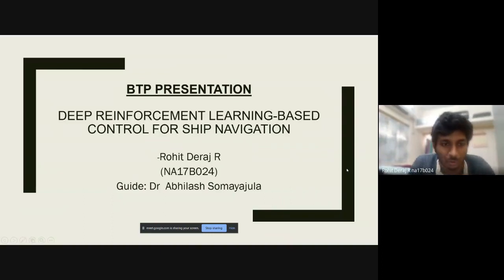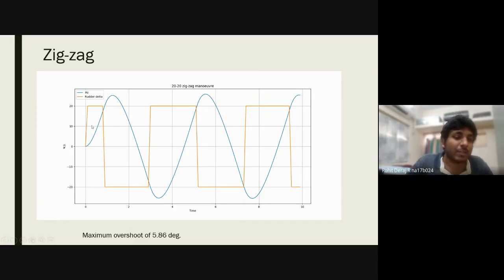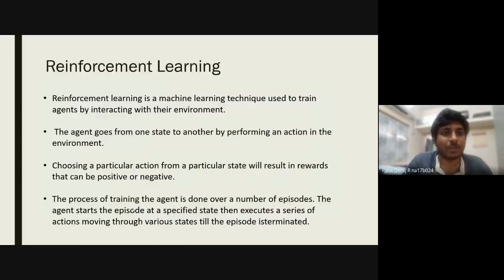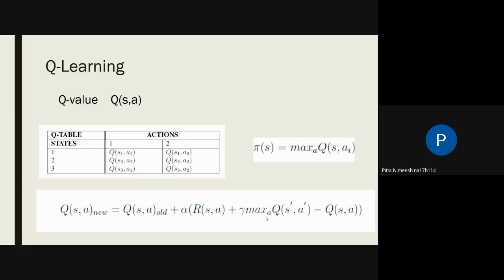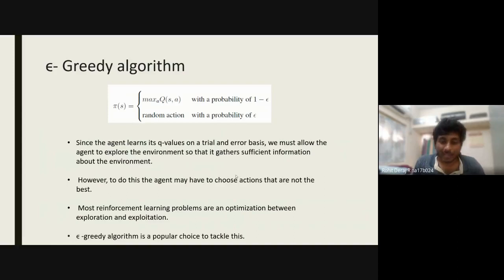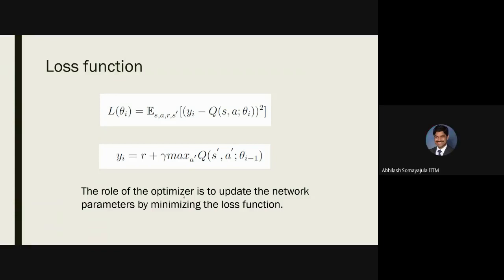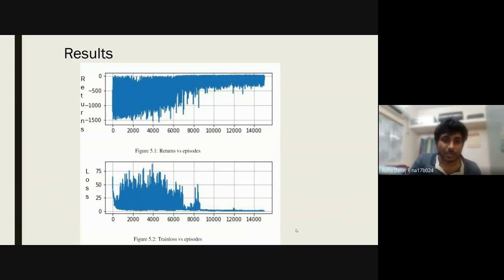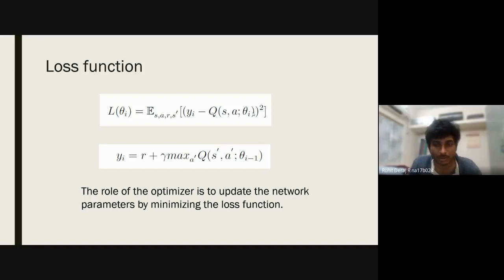Research Seminar Series 03 (17-JUN-2021) - DRL based Controller for Marine Craft by Rohit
Rohit discusses his research on controller for a marine craft based on Deep Q-Learning